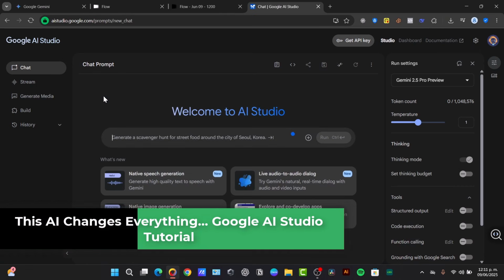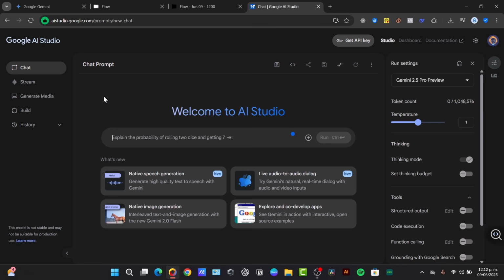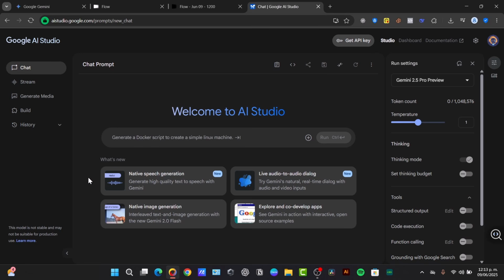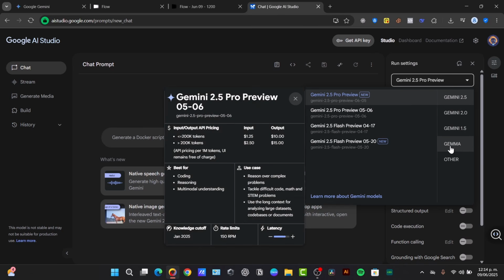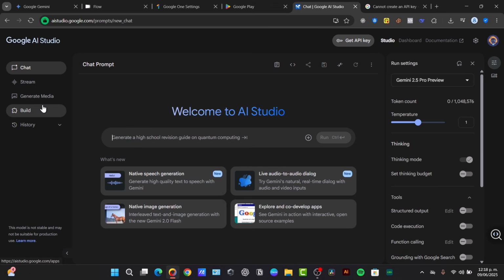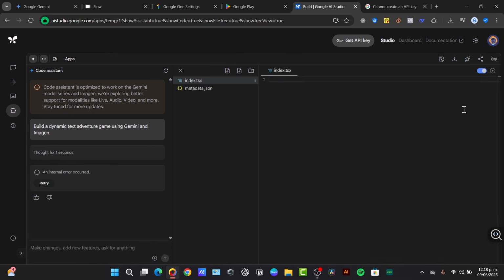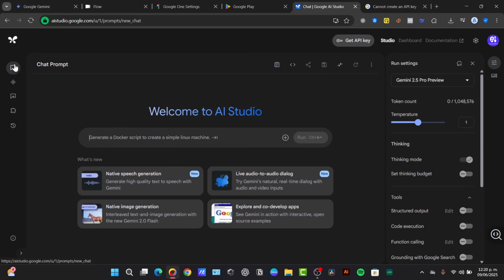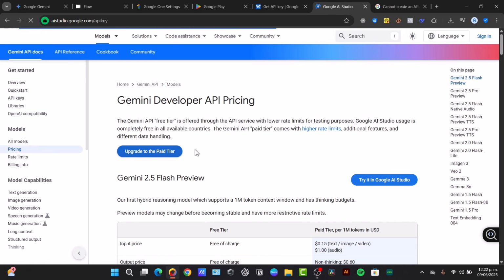How to use Google AI Studio (2026) Full Tutorial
Discover how to harness the power of Google AI Studio in this step-by-step tutorial! 🚀 Learn how to set up your account, create your first AI projects, and leverage powerful tools to generate content and automate workflows. 🌟

We'll cover:
🤖 What Google AI Studio is and how it works
🛠️ How to set up and start using AI features
📈 Tips to get the most out of your projects
✨ Strategies to boost your productivity and creativity

Whether you're just starting out or want to take your skills to the next level, this guide has everything you need. 💪